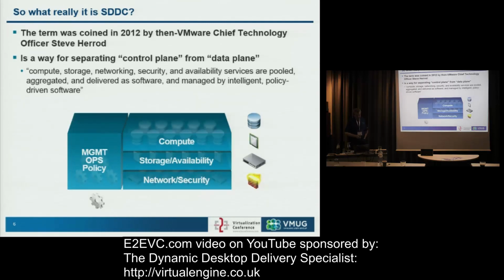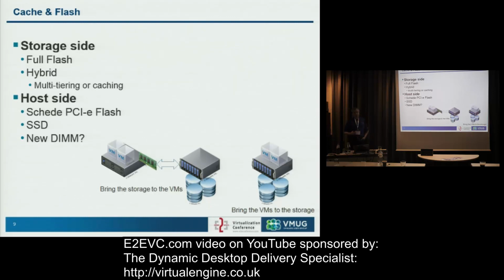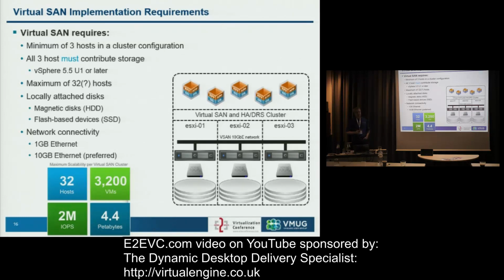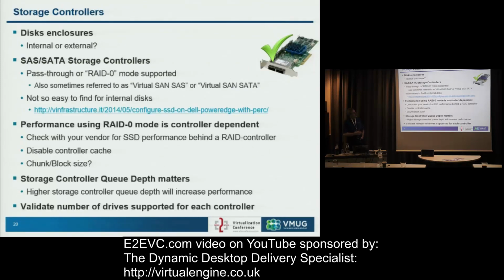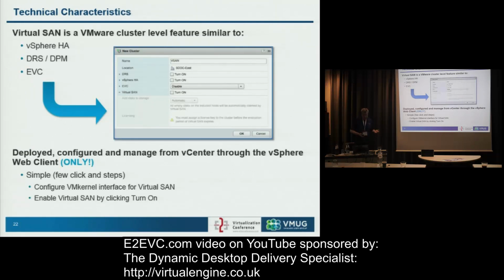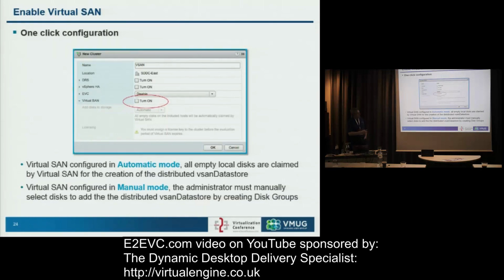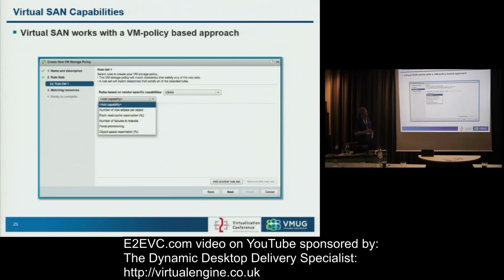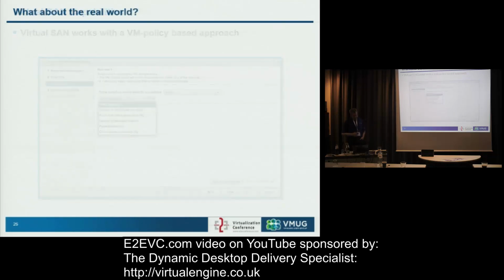How VMware SDS can change storage scenarious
Session from E2EVC Brussels from VMware vExpert @Andrea_Mauro. For PowerPoints as well as further info, please contact the presenter directly via Twitter.